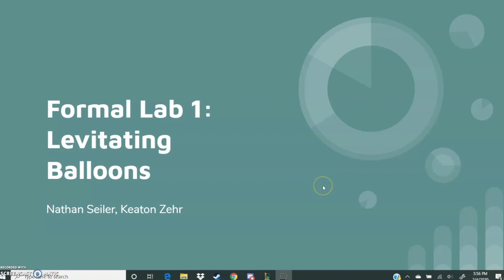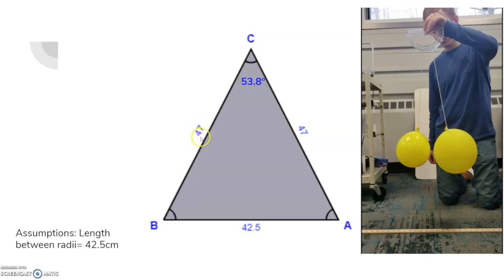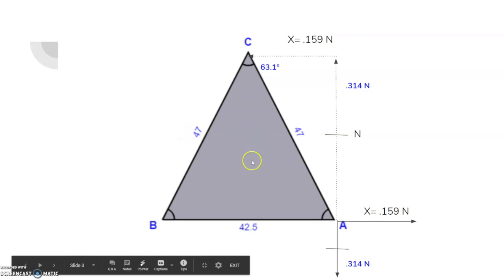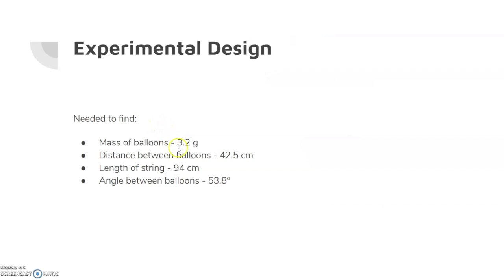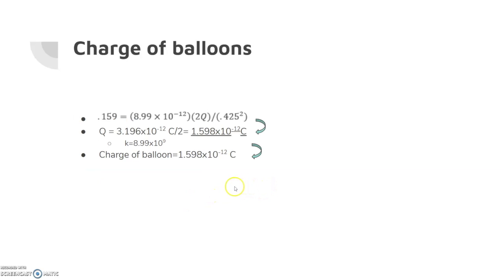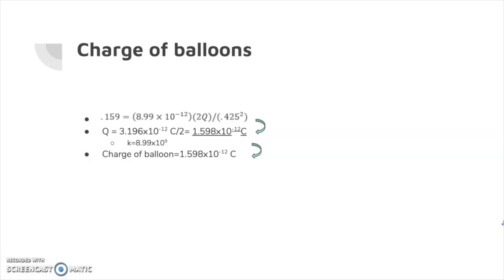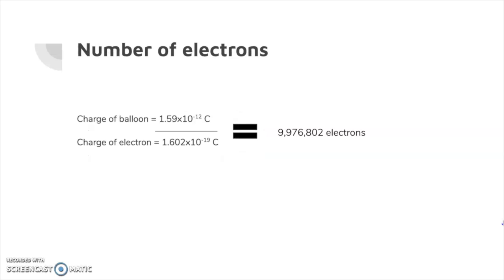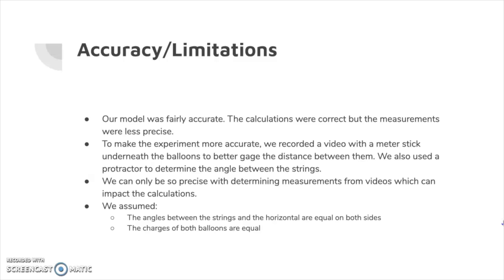Physics II Video Lab 1